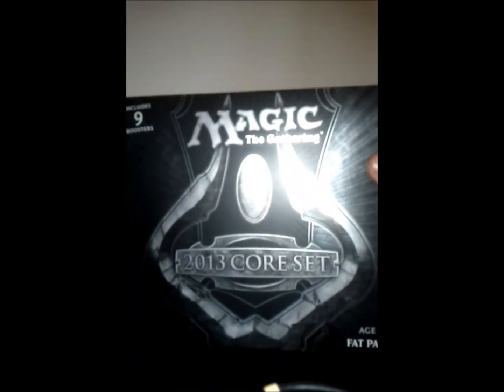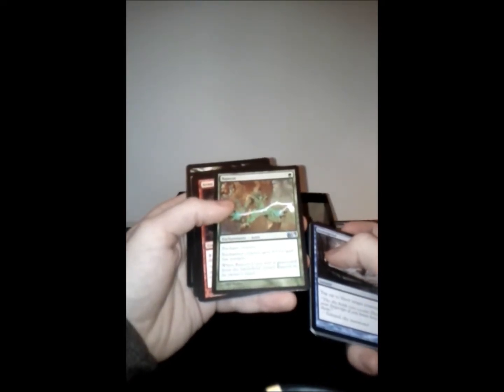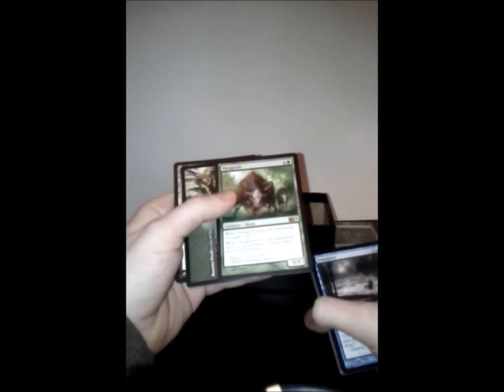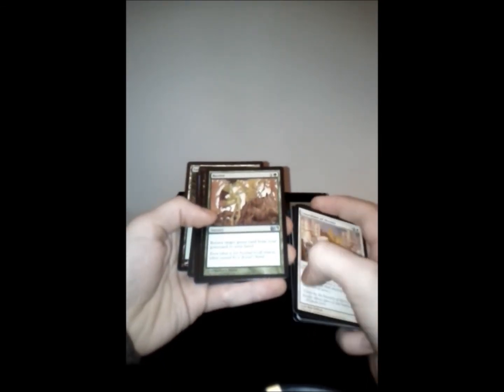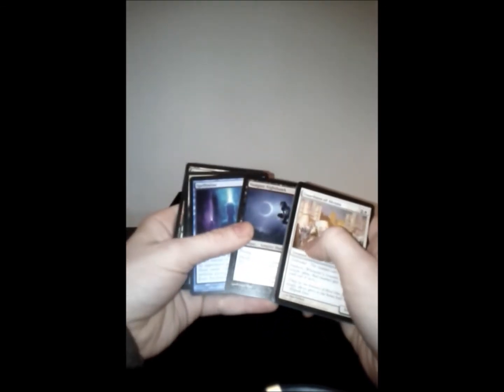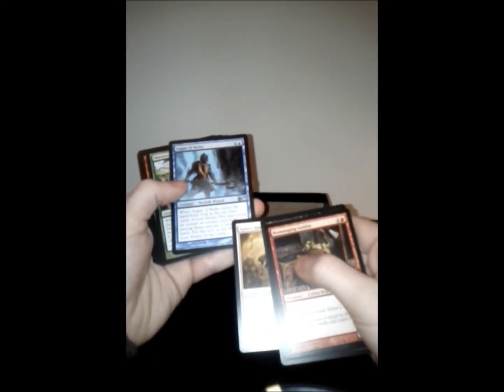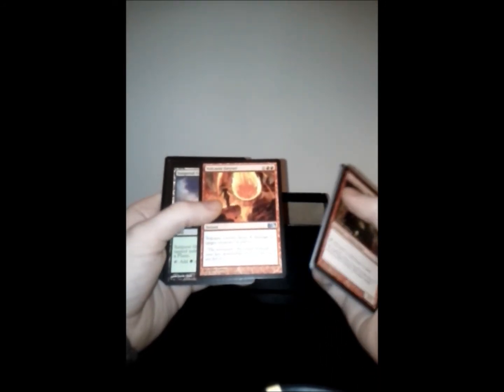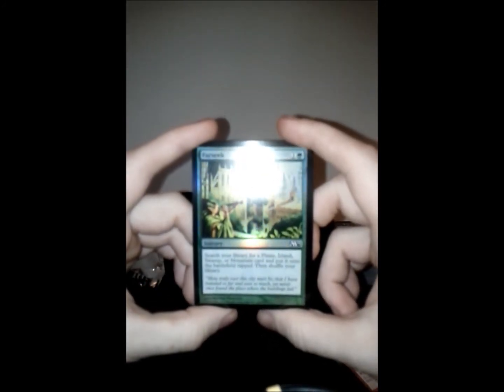Magic The Gathering 2013 M13 Fat Pack Opening! pt2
3 FOILS!! DUAL LANDS!!

Video quality isn't the best, but hey, it's my first, and you get to see an M13 fat pack opened on release day. Quit whining!

Music is all from Duels of the Planeswalkers 2013. All copyrights for it belong to Wizards of the Coast. Go check the game out, it's awesome.

Hope you like it - leave me suggestions for improvement/future videos in the comments!